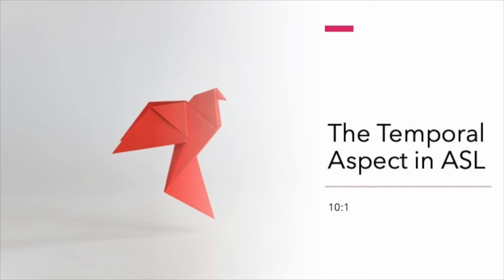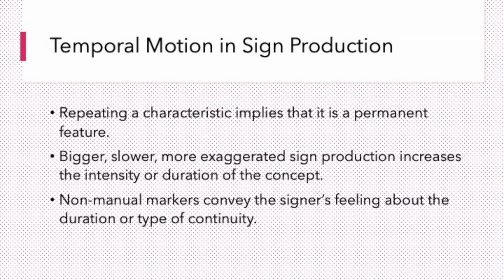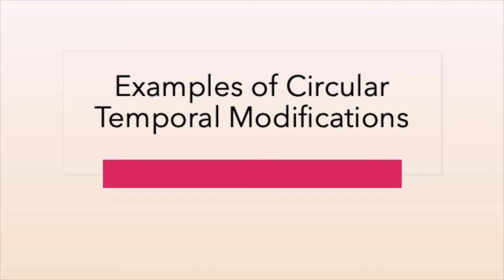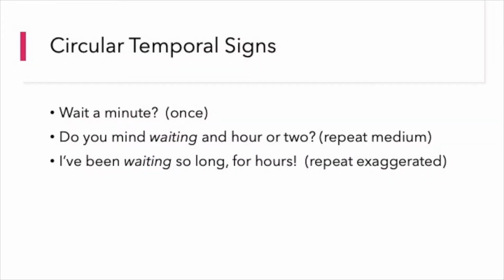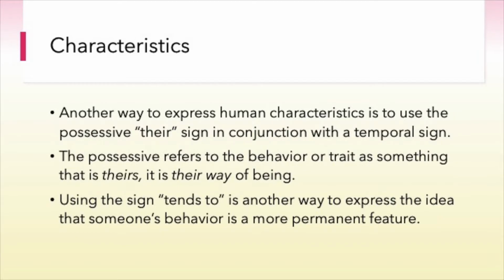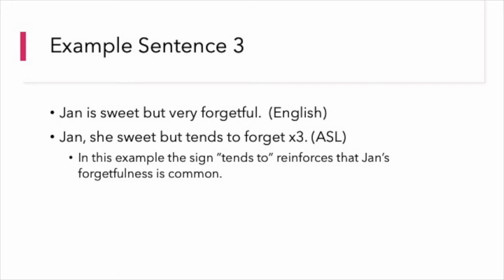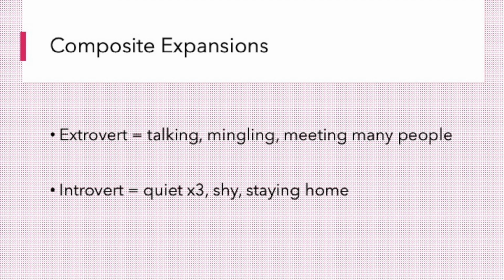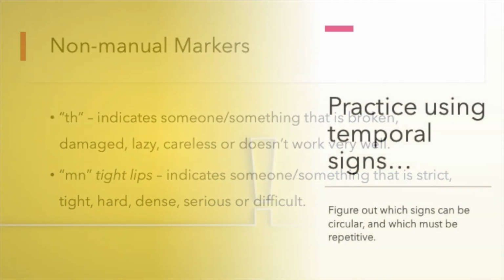ASL 4 - Unit10 lecture: Temporal Aspect in ASL